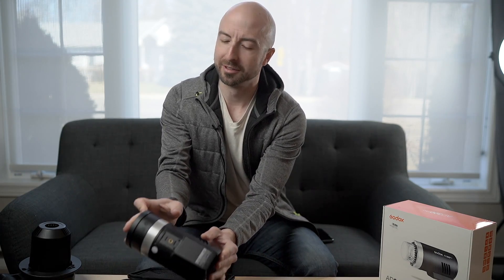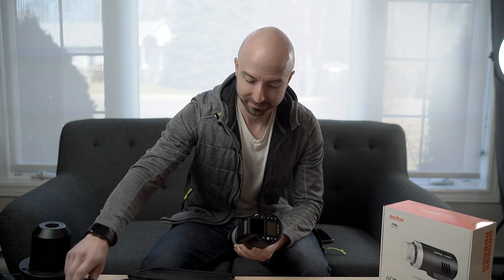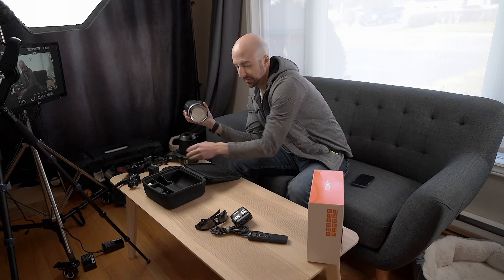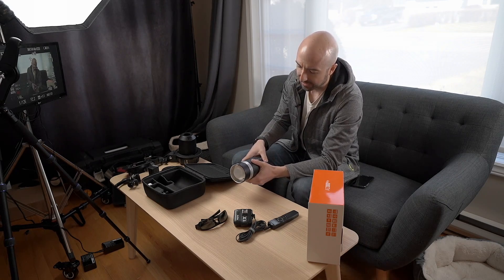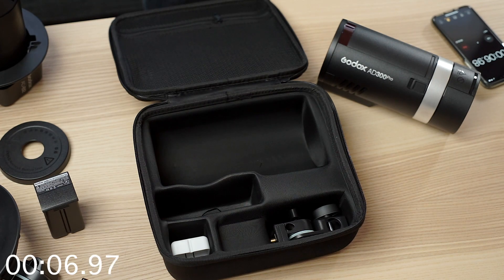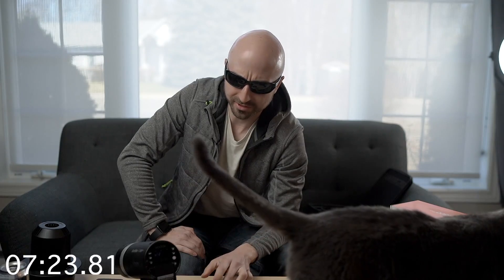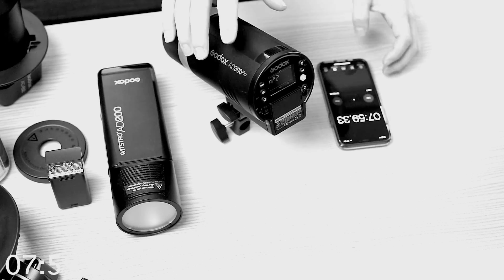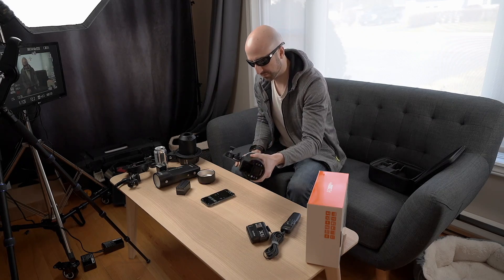AD300 Pro Overheating Torture Test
I just got the Godox AD300 Pro in from Pergear, and what better way to start testing than to try to break it! Let’s see how far we can push it before it decides to give up the ghost, slow down, or hey, maybe even melt into a puddle of broken dreams.

To buy an AD300 Pro:

Adorama (Adorama exclusive in the USA)
Amazon CA

35 1.4 Amazon US
35 1.4 Amazon CA

A few of my favourite things: